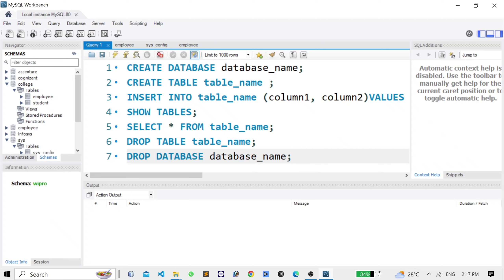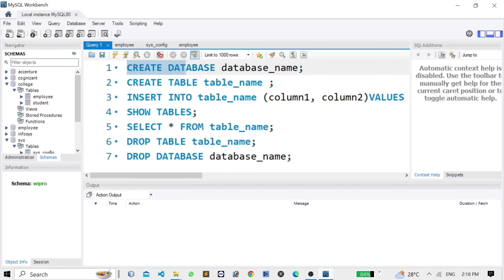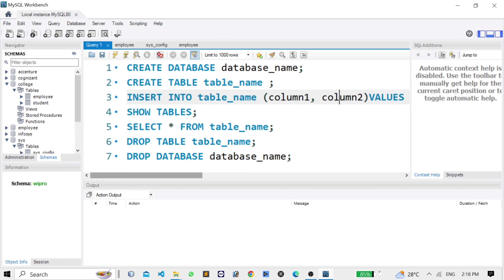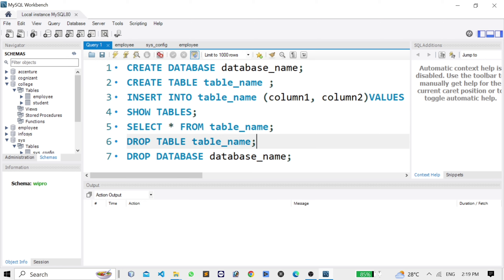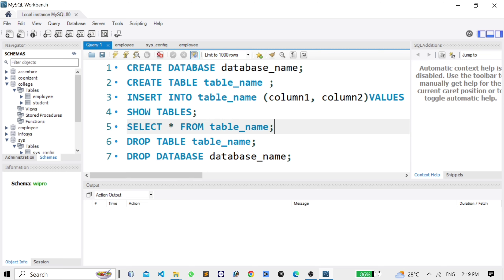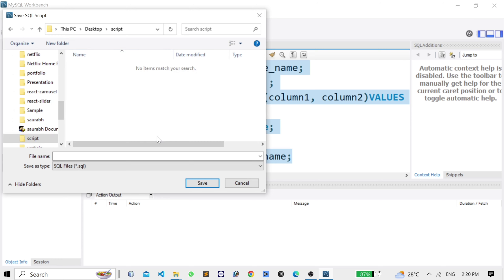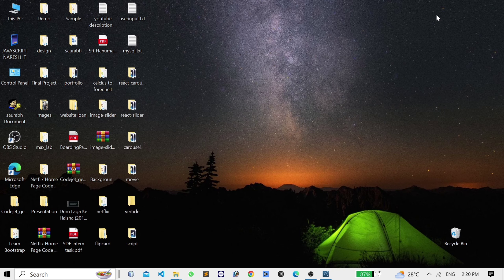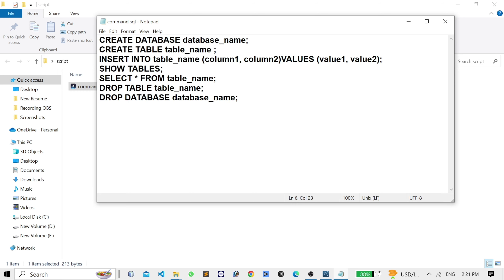How to save SQL code in MySQL Workbench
In this video, we will learn how to save SQL code in the MySQL Workbench.  MySQL Workbench is a user interface for MYSQL, i.e., a graphical tool for the MySQL server and database used to execute queries and scripts.

►YOUR SEARCHING RELATED QUERY SOLVED
1. MySQL workbench
2. MySQL workbench tutorial
3. workbench
4. Run SQL script file in MySQL workbench
5. generate the whole database script in MySQL workbench
6. mysql workbench connects to the database
7. how to save an sql script file
8. create a script for databases in MySQL workbench
9. mysql workbench training
10. how to save sql script to file
11. how to save mysql file
12. how to import Excel files to mysql workbench
13. how to load database to mysql workbench
14. how to load the database into mysql workbench

► Hackerrank Solution Link:👇👇👇👇
list=PLcSEvcqcpCwe5yqY2PetU1sjllJS_vgX6

► INSTRUMENTS USED FOR RECORDING VIDEOS:
📱 Phone: Motorola One Fusion Plus
►Earphone: Boat
►Video Editing: KineMaster
►Thumnail: PixelArt

                                                                     THANKING YOU